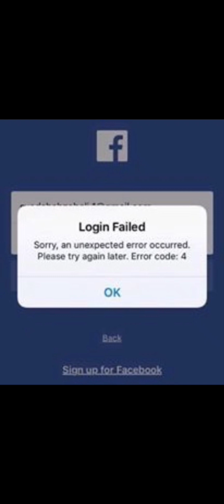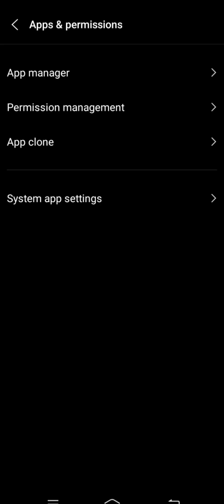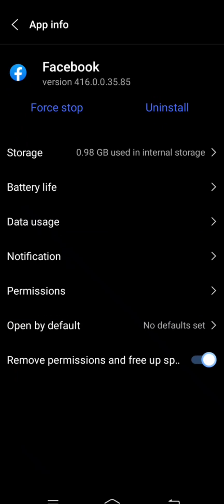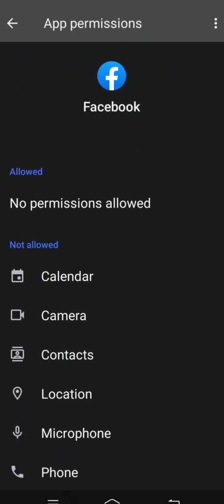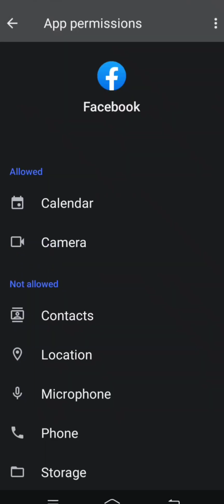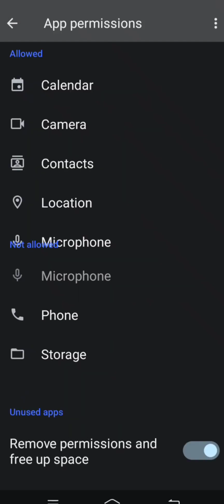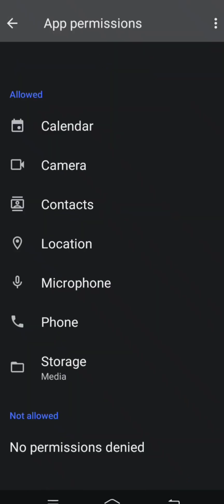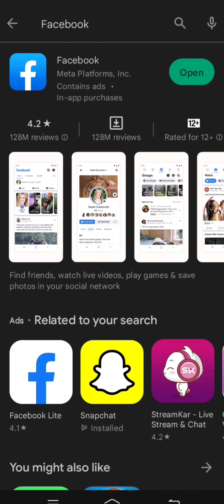How To Fix Facebook Login Error 2023 | Facebook login error problem